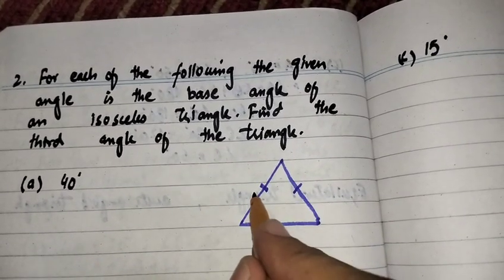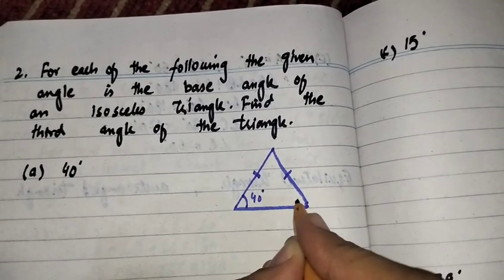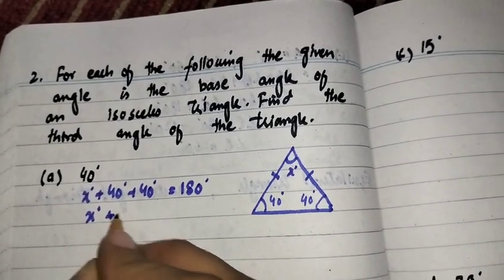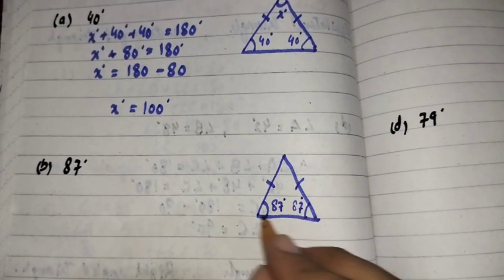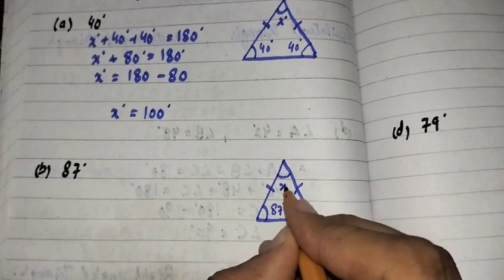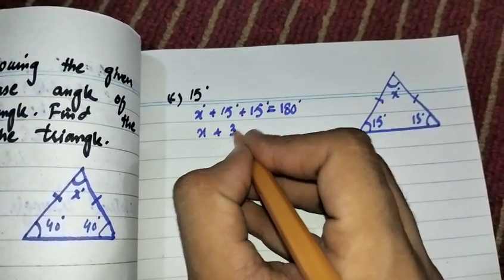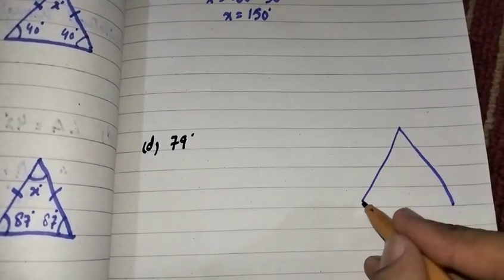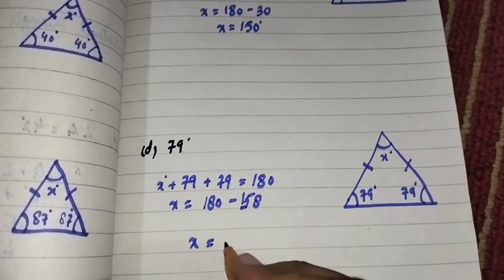APS, Ex 4-A, Q.2, Class 7, Exercise 4-A, Question # 2, Army Public School, Oxford Mathematics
Army Public School, Oxford Mathematics, Class 7, Exercise 4-A, Q.2
Oxford Mathematics
Class 7
Exercise 4-A
Question # 2
Sir Asad
Asad Warraich